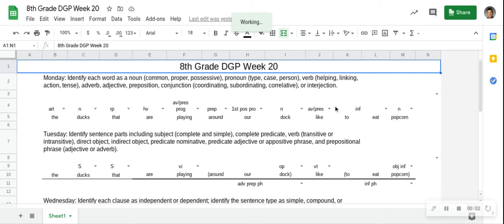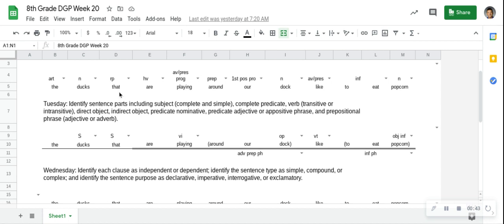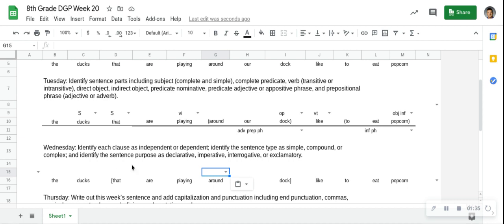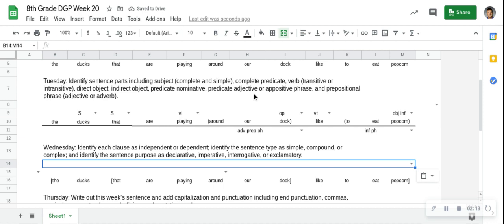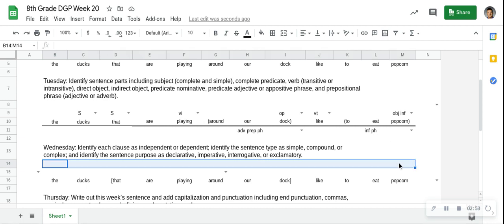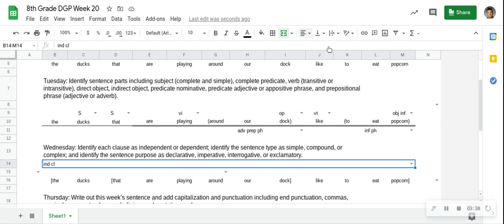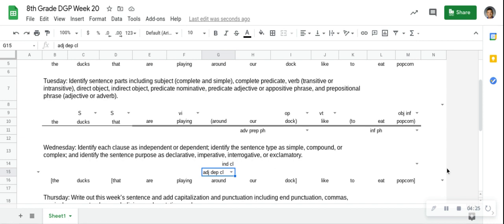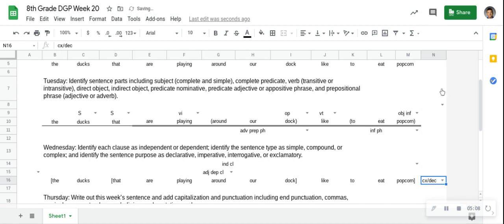DGP Week 20 Wednesday (8th)